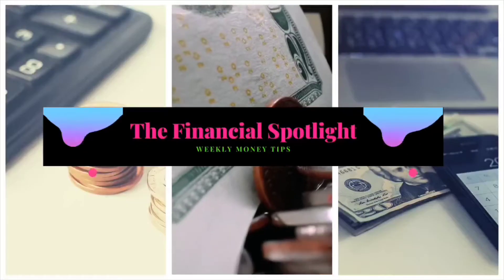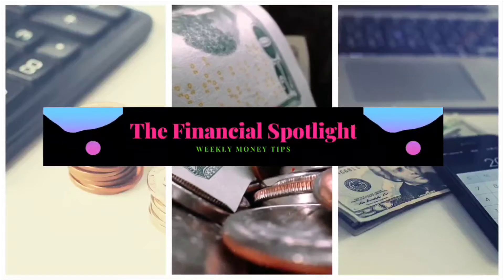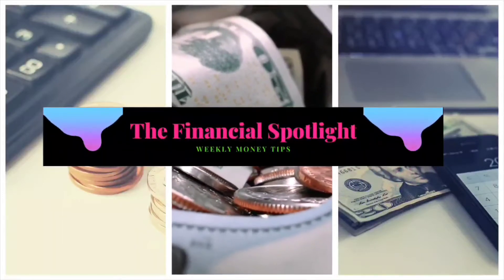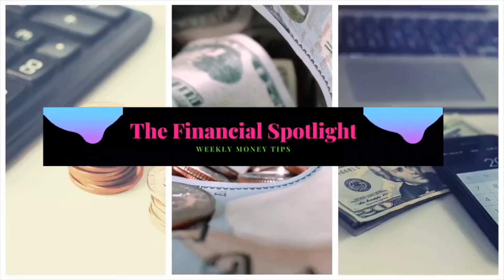A QUICK WAY TO CLOSE OUT YOUR BUDGET EVERY MONTH | Day 30 of the Money Savvy Challenge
In this video, we will talk about how to reconcile your money at the end of the month and set up a future budget. It's time to get total control of your money. Using these easy tips will help you take control of your finances.

💰5 DAY EMAIL MONEY FINDER CHALLENGE